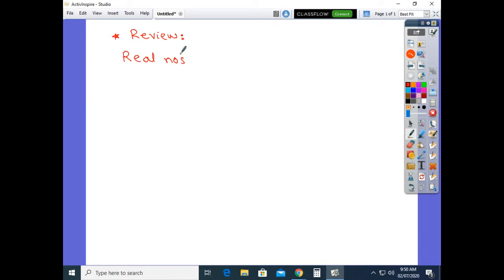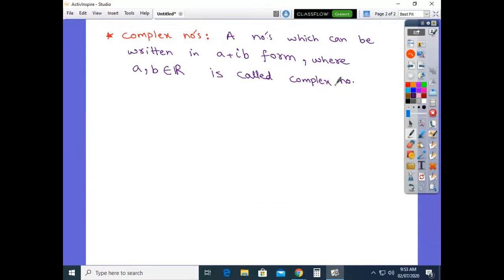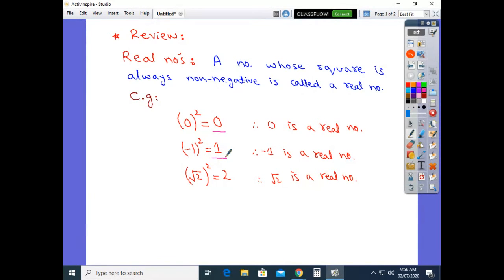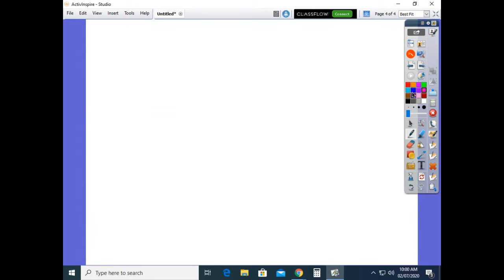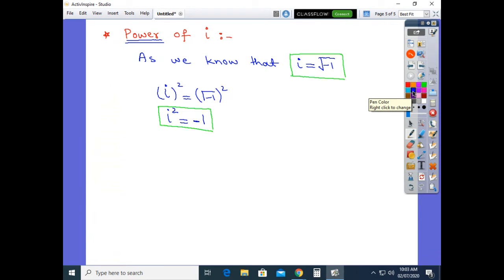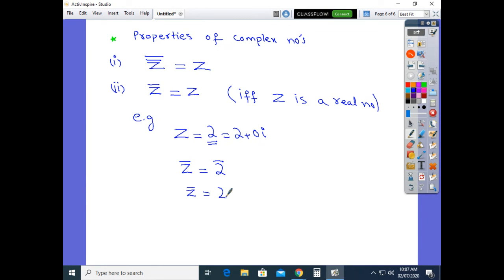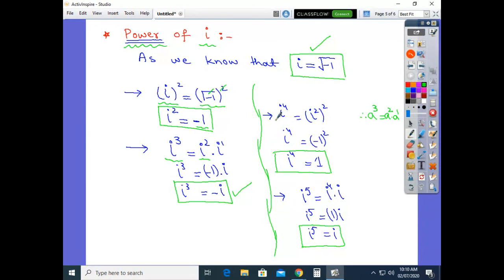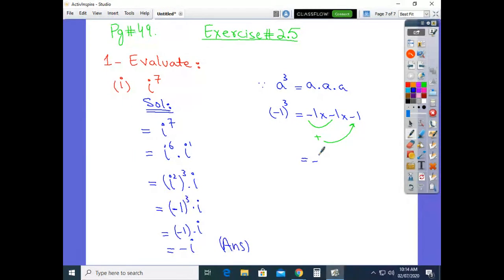Ex 2.5 complex numbers chapter no 2 maths 9th federal-punjab board